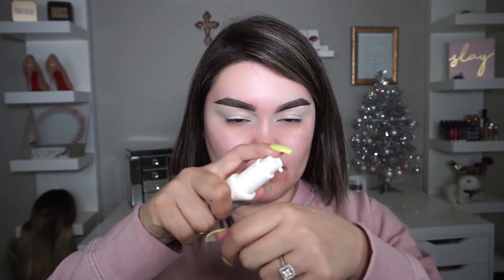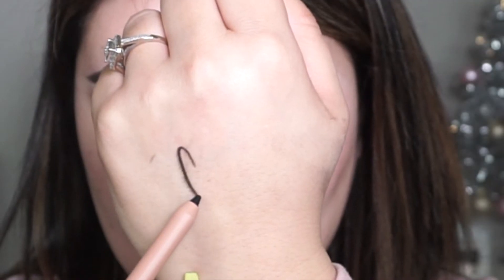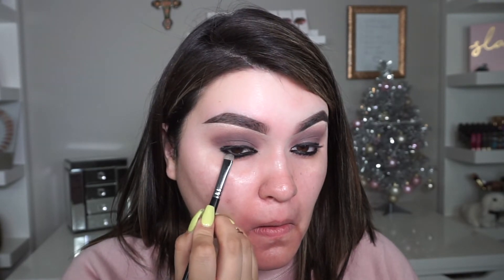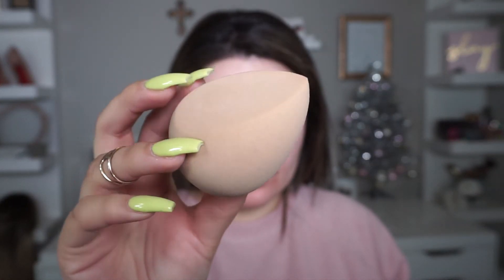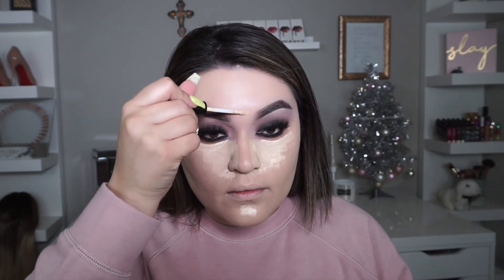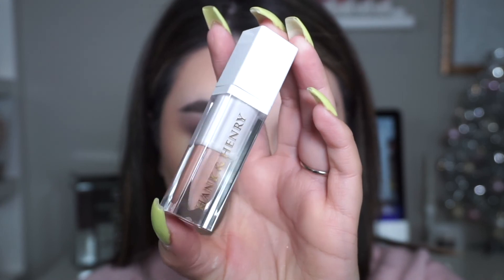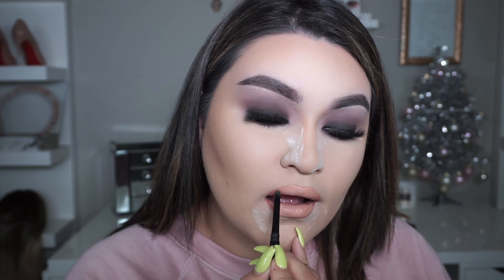KKW BEAUTY GLAM BIBLE REVIEW & DEMO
Hola MIS HANNNIISSS!

Thank you for coming back to my channel lovesssss YOU! What other products would you guys like to see me review next?!

GLAM BIBLE MASCARA $18
GLAM BIBLE SPONGE $10
GLAM BIBLE EYELINER $10
URBAN DECAY eden primer
BADDIE B lashes style instate
COVERGIRL lip liner shade 205 caramel nude
TOOFACED HANGOVER PRIMER
TOOFACED 3-1 PRIMER & SETTING SPRAY
NARS NATURAL RADIANT LONGWEAR FOUNDATION SHADE- L4 Deauville

MORPHE M433 (to blend colors on lid)
MORPHE S28 (blend out lash line)
MORPHE M514 (to blend lash line and lid)